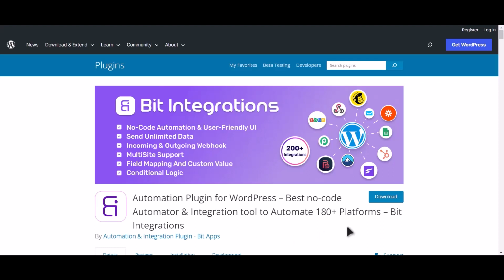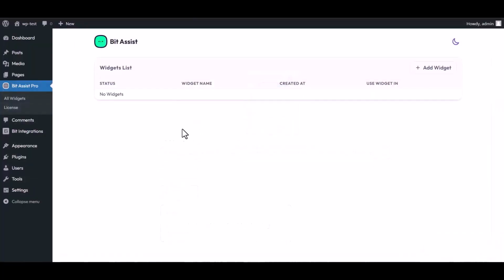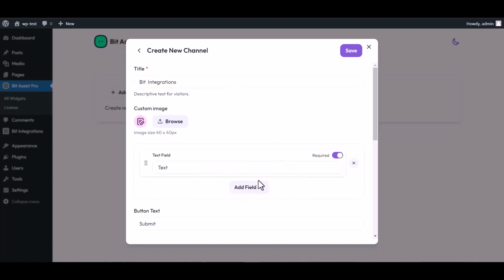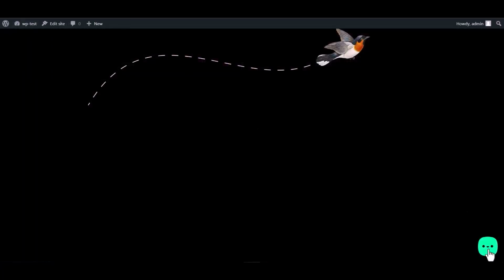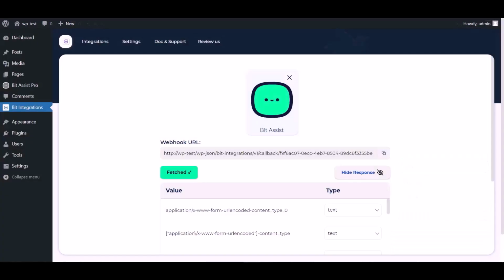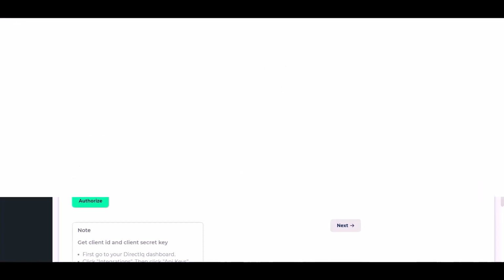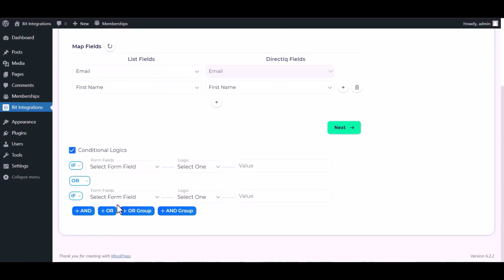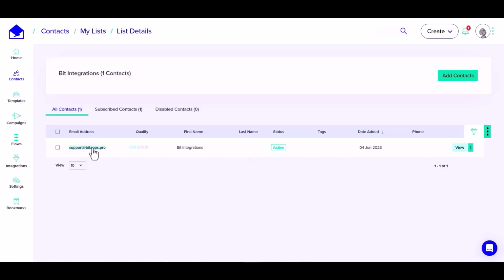Integrating Bit Assist Form with DirectIQ | Step-by-Step Tutorial | Bit Integrations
Welcome to our latest tutorial where we explore the world of seamless integration! In this video, we're thrilled to demonstrate the process of integrating Bit Assist Form with DirectIQ, a robust email marketing platform, all thanks to the innovative Bit Integrations WordPress plugin.

Join us as we guide you through each step of the integration process, enabling your Bit Assist Form submissions to effortlessly synchronize with your DirectIQ email campaigns.

Highlights of the Tutorial:
✅ A comprehensive walkthrough on integrating Bit Assist Form with DirectIQ using the Bit Integrations plugin.

Whether you're a marketer, business owner, or an email marketing enthusiast, this integration empowers you to optimize your email campaigns effortlessly. Don't miss our comprehensive tutorial on integrating Bit Assist Form with DirectIQ using Bit Integrations.

📹 Ready to enhance your email marketing campaigns? Watch our tutorial on integrating Bit Assist Form with DirectIQ using Bit Integrations, and unlock the power of seamless email campaign integration today. 🚀